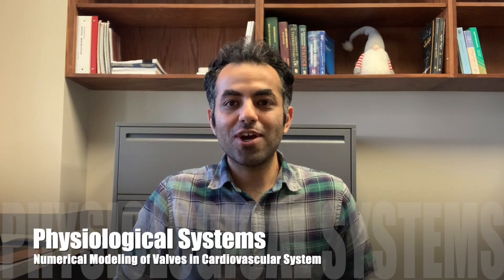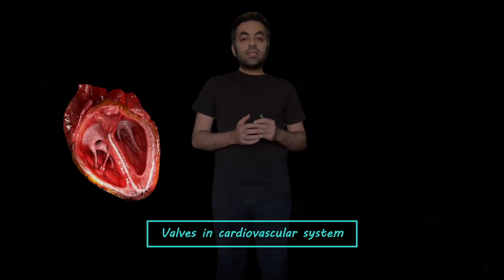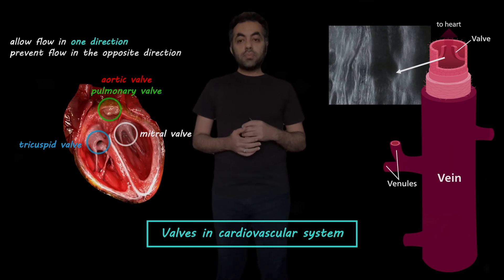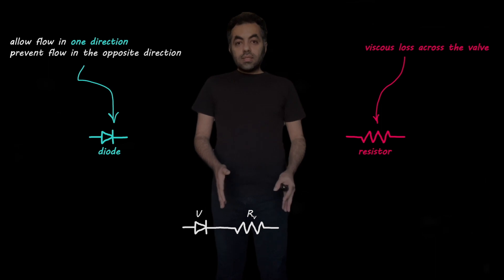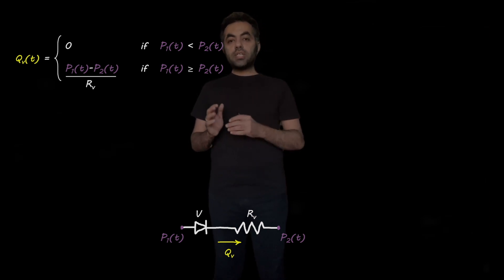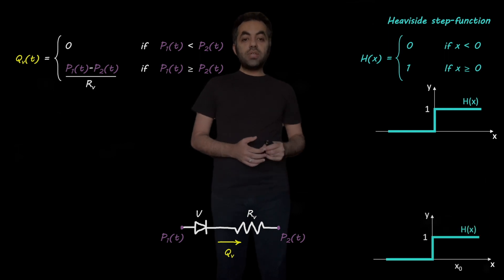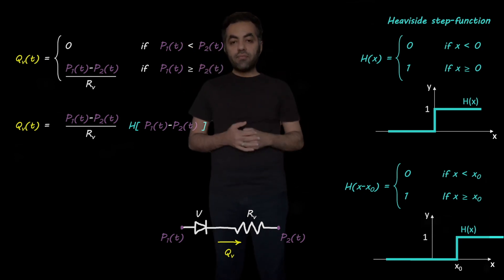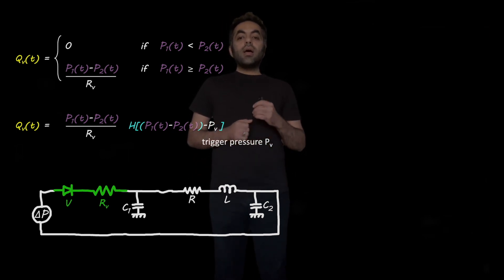0D modeling of valves in the cardiovascular system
We will discuss how we can numerically model valves in the cardiovascular system using 0D elements.

Windkessel effect